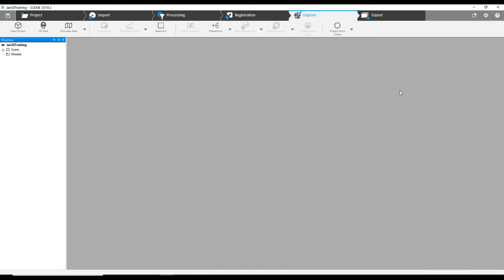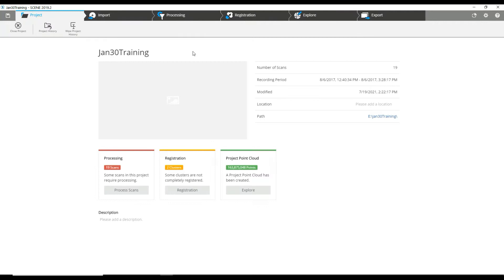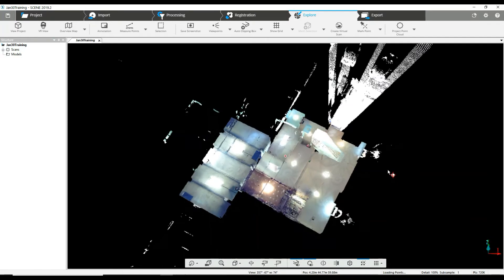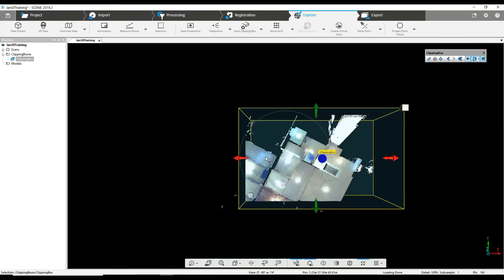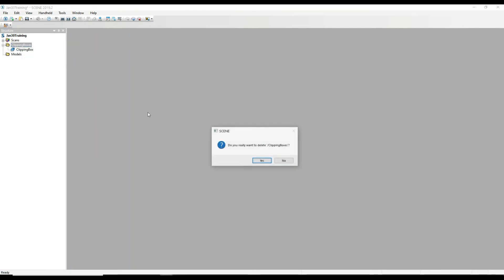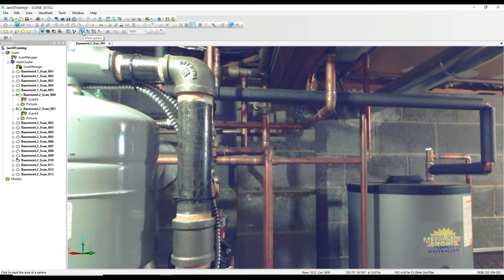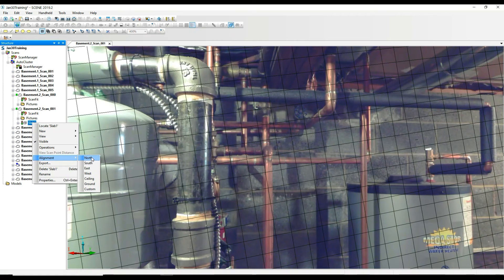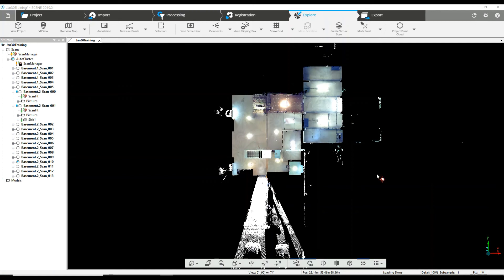Digital Twin FARO SCENE Aligning A Project North South East West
This Atlantic Laser Scanning Services Tutorial for FARO SCENE. This point cloud data collected with a FARO Focus X330 registered and a project point cloud is created. This video illustrates how to quickly and easily align the data with the North facing wall to have it open cleanly, and possibly provide a customer with what they prefer to see.
Atlantic Laser Scanning  Services Inc is a FARO 3D Laser Scanner rental company, specializing in both rentals and scan software education.